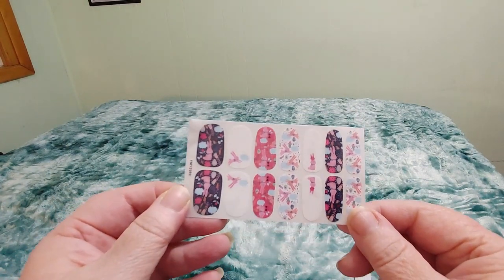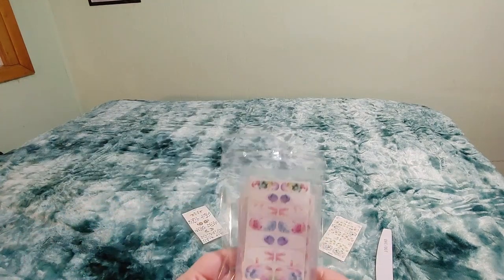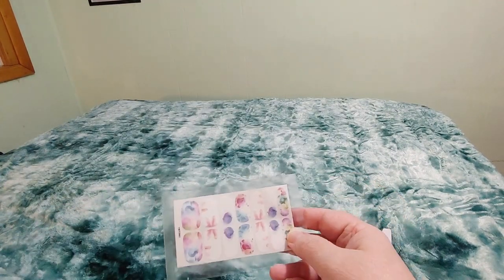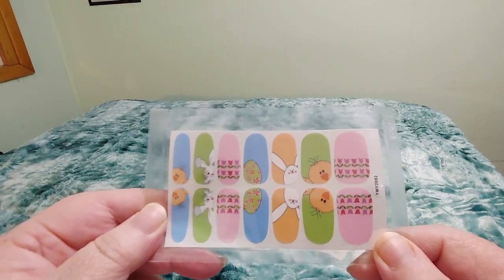Temu Unboxing/A Dozen ADORABLE Easter Nail Wrap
Hi guys!  Today we have a new TEMU unboxing of a dozen adorable Easter themed nail wraps!